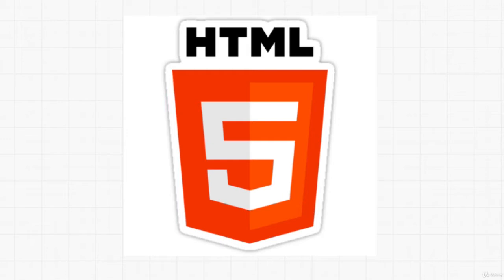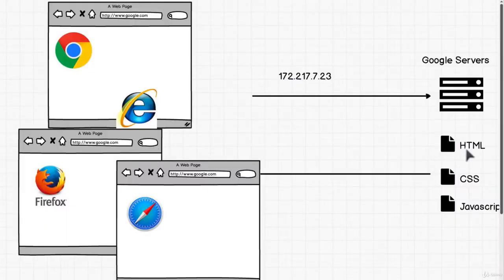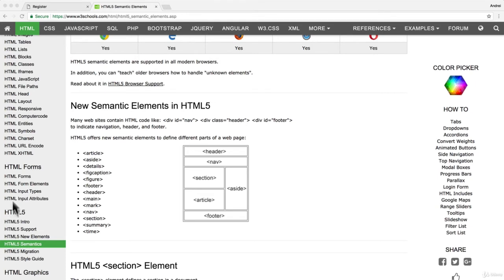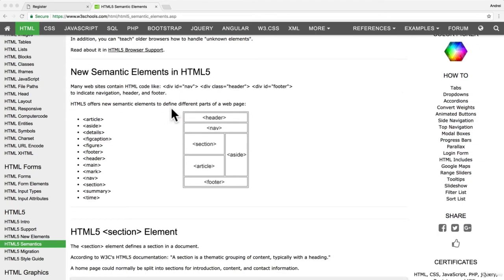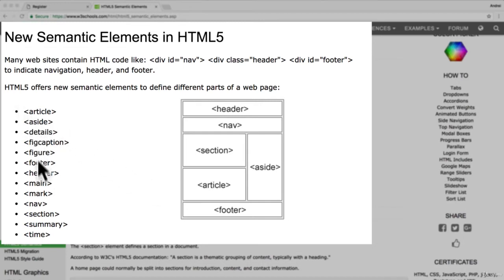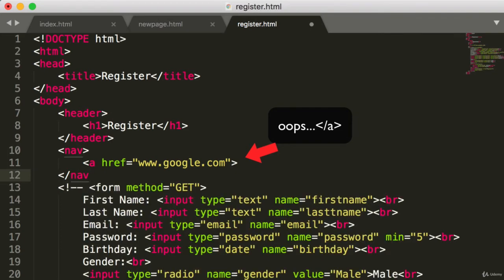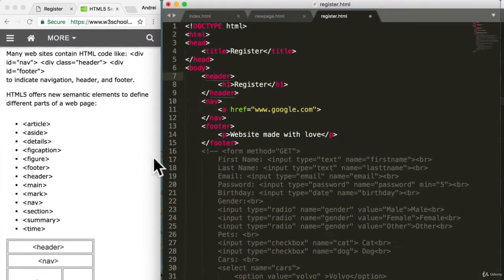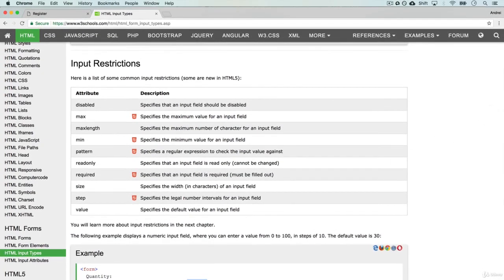Web Develop & Design Course (Part 11) - HTML vs HTML 5 - FHD [NO ADS]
About The Course:

It includes training on:
1. Web Development,
2. jQuery, Angular,
3. NodeJS,
4. ExpressJS, and
5. MongoDB.